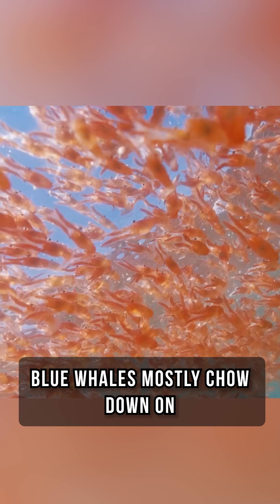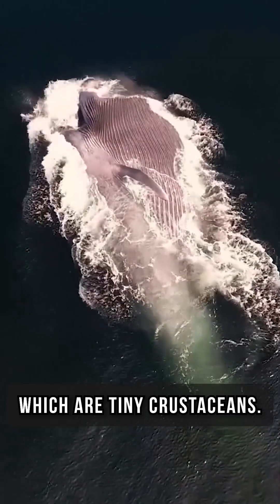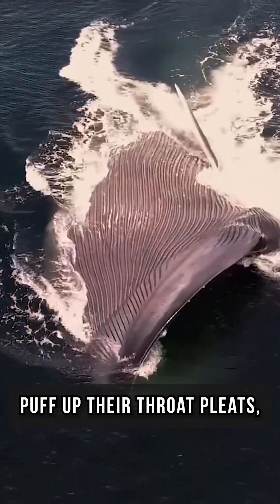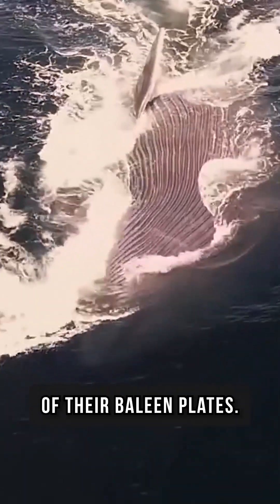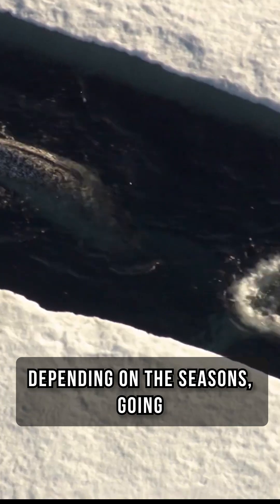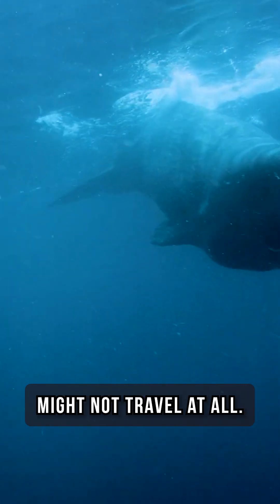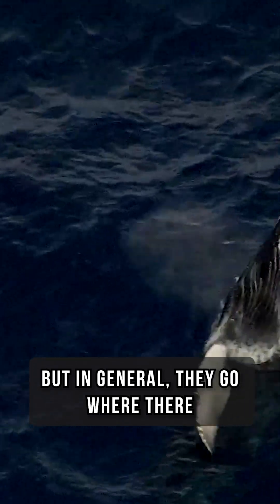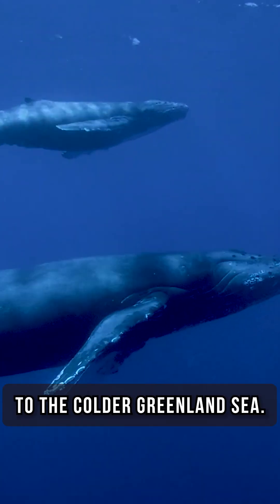The Diet and Migration Patterns of Blue Whales Unveiled | Nautical Depths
Discover the dietary habits and migratory behaviors of blue whales! Learn how these gentle giants feast on krill, fish, and copepods, utilizing their unique feeding mechanism. Explore their global distribution and seasonal movements, from the North Atlantic to the frigid waters of the Greenland Sea. Join us as we unravel the secrets of blue whale foraging and migration.